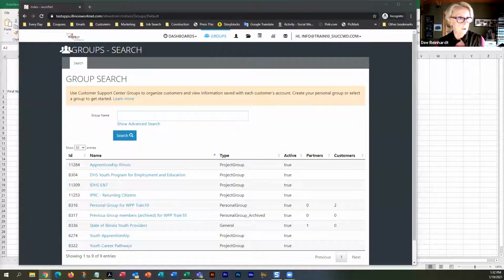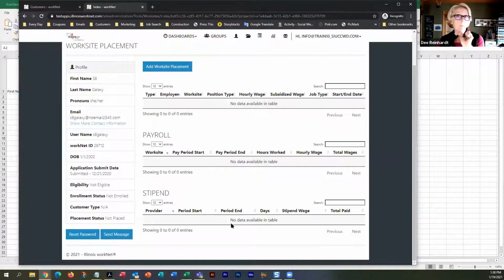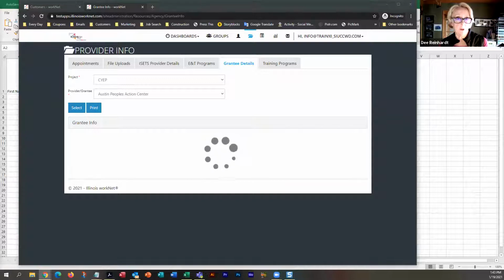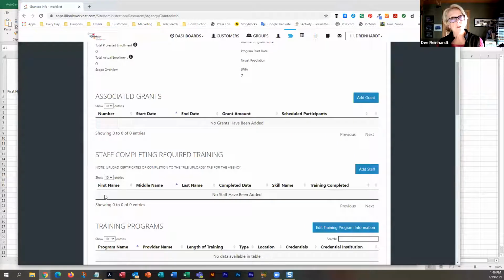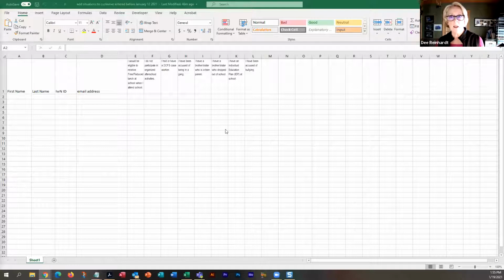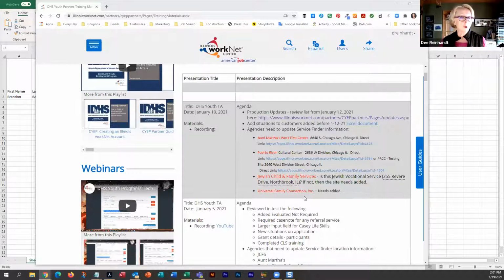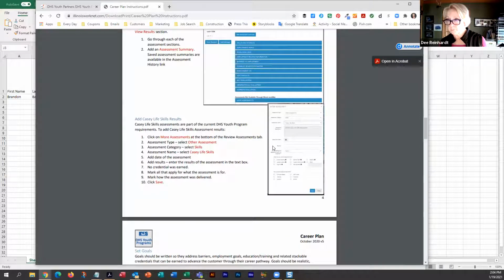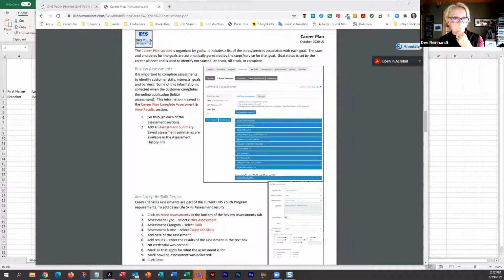DHS Youth TA 1-19-21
Department of Human Services Technical Assistance webinar recording January 19, 2021